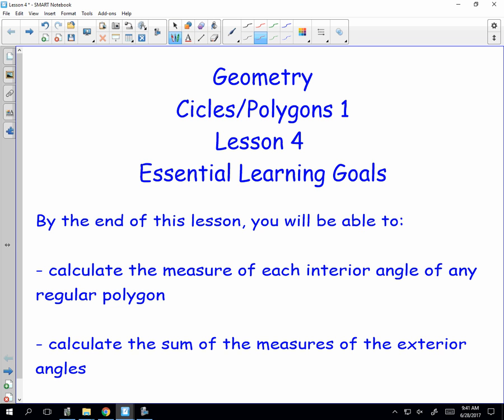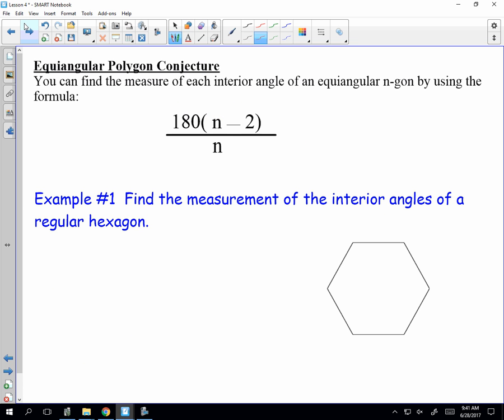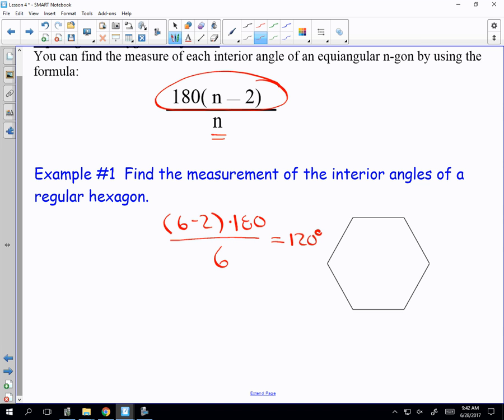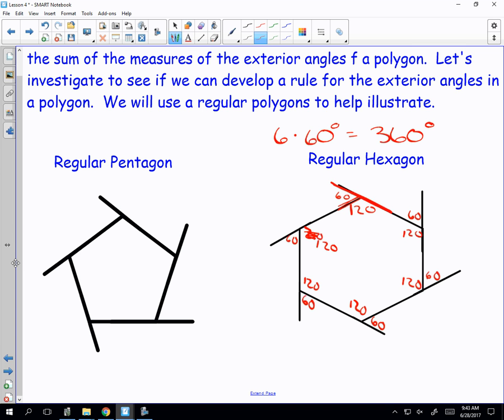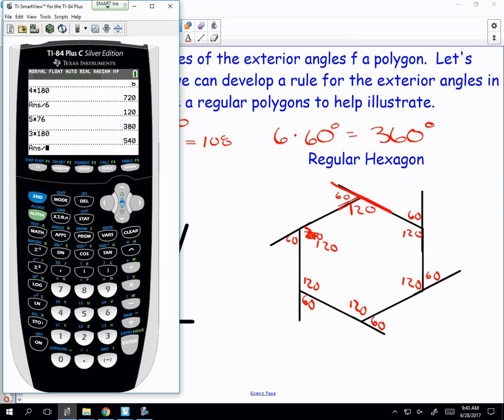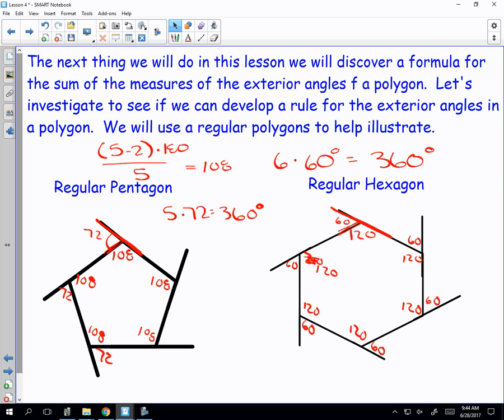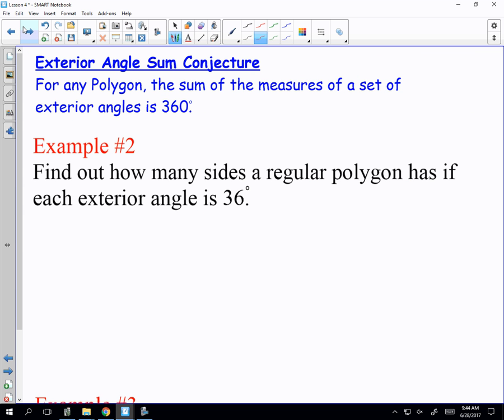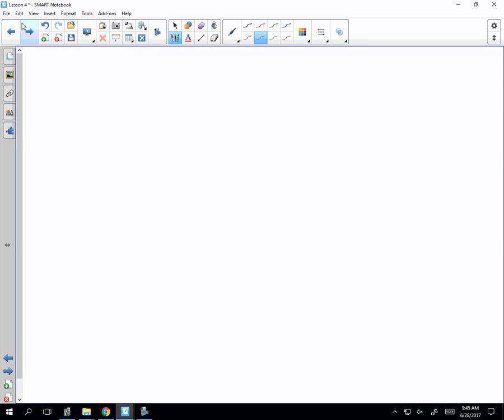Circles and Polygons 1 Lesson 4